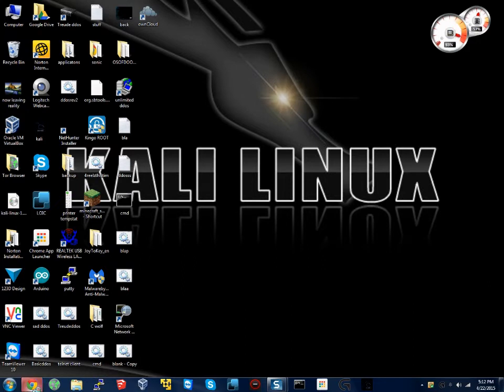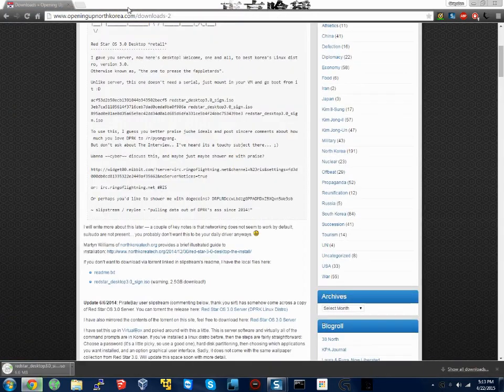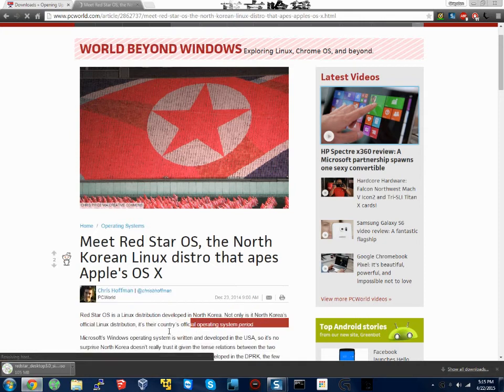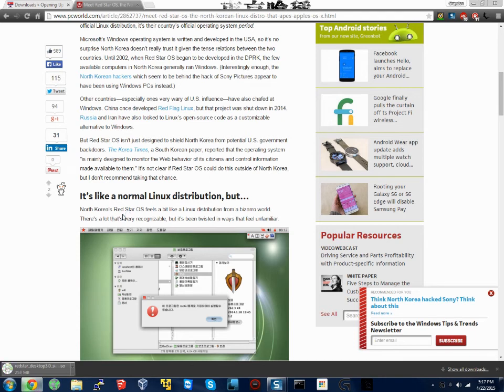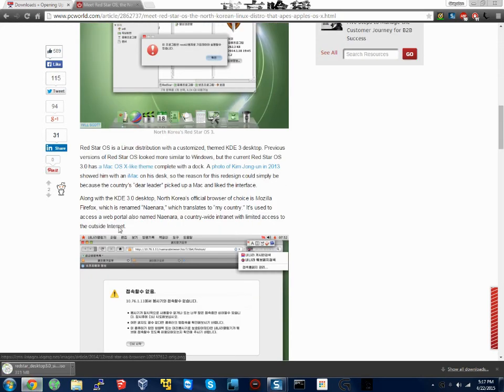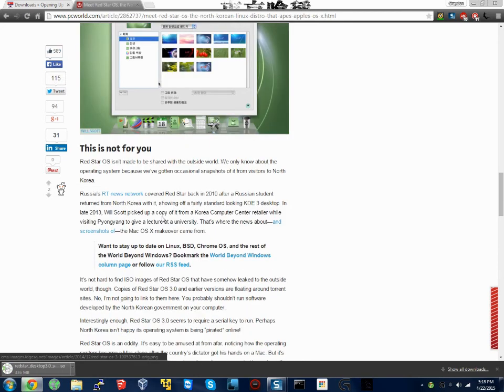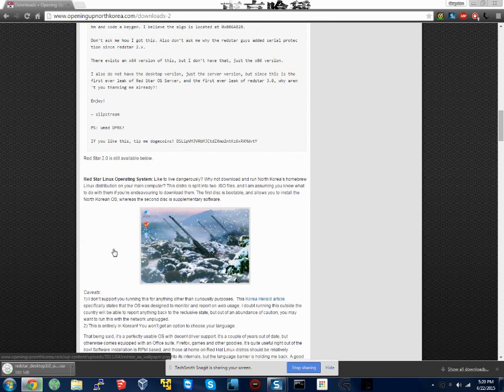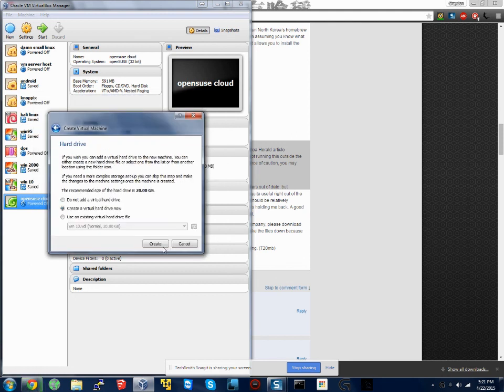Red star linux part 1 the iso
here we are showing north Koreans Linux OS used to monitor and censor Korean internet access. we are here to bring to light what a small part of living in nk is like.